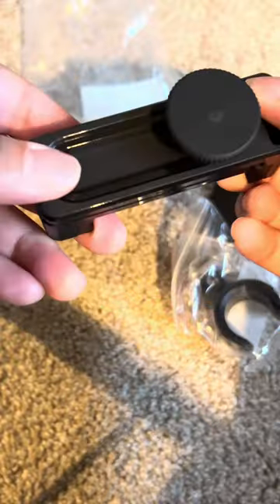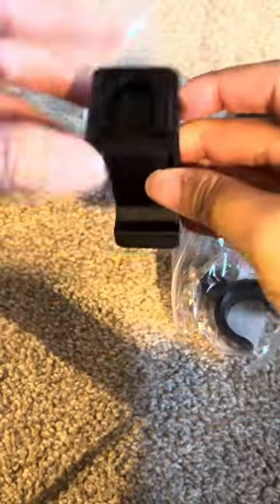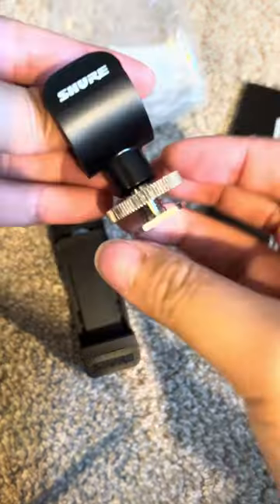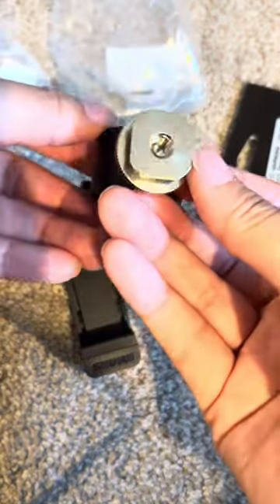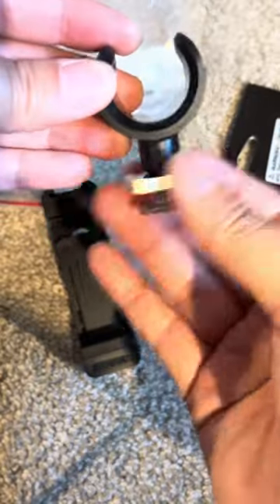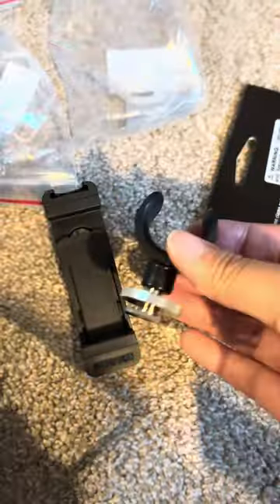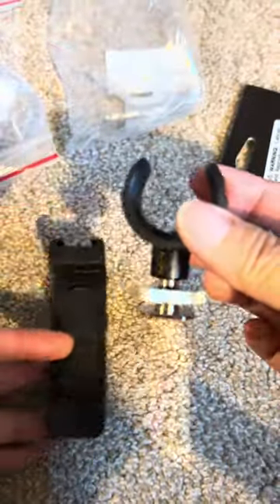Shure MOTIV Replacement Phone Clamp and Mic Clip for MV88+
6513 132nd Ave NE No. 142, Kirkland, WA 98033